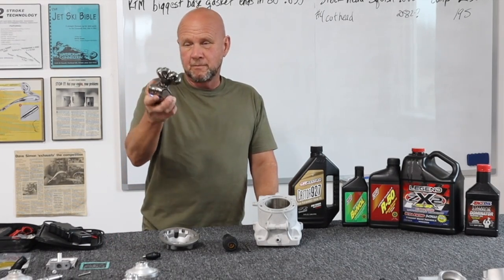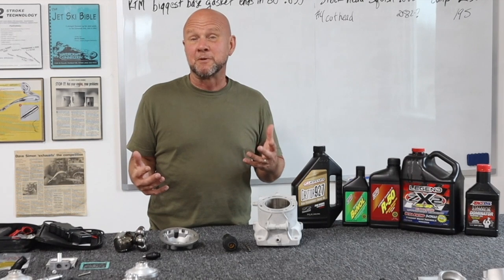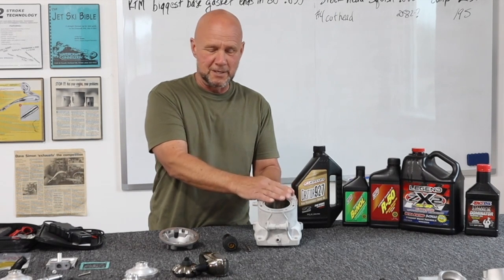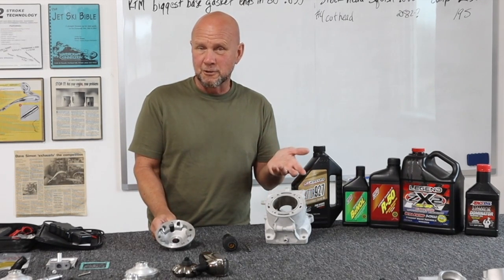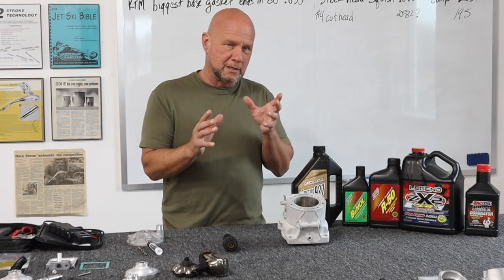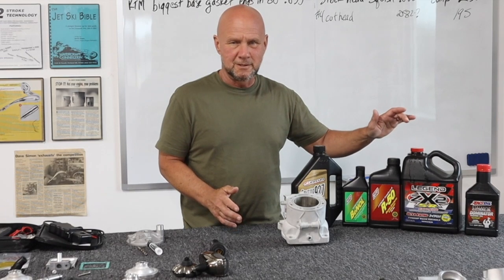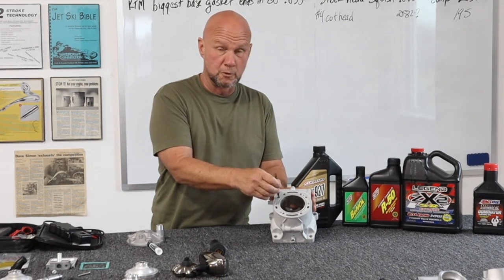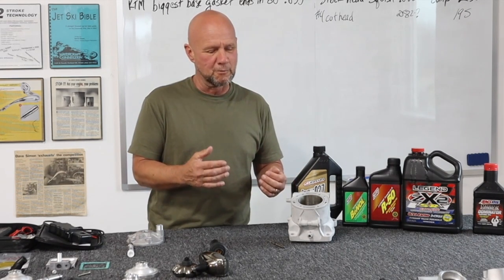KTM TBI cracked cylinders. All TBI bikes. We finally figured out how to fix the "hot spot" Watch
All 2023-24  TBI bikes are subject to this.  125-300.  Before you seize, crack a cylinder, crack a piston or just walk home, you drill a simple hole.  And if you don't do this, well your a dumb ass